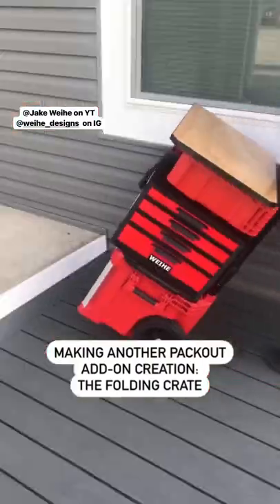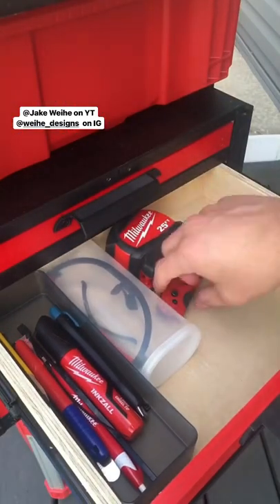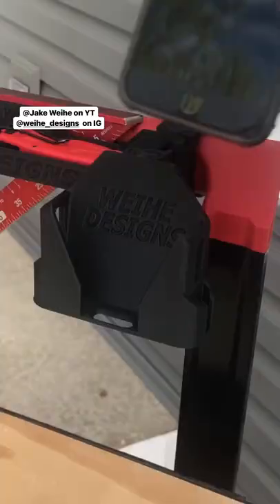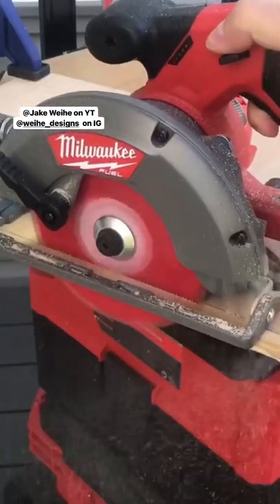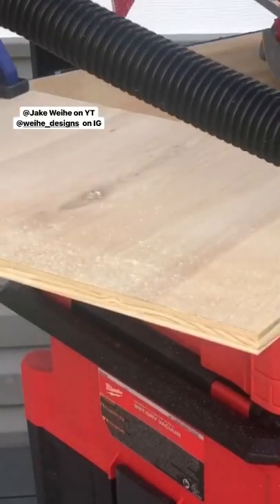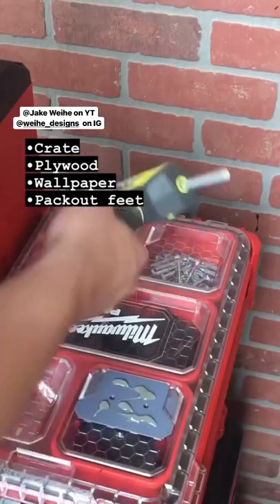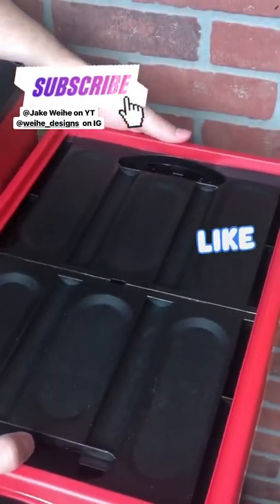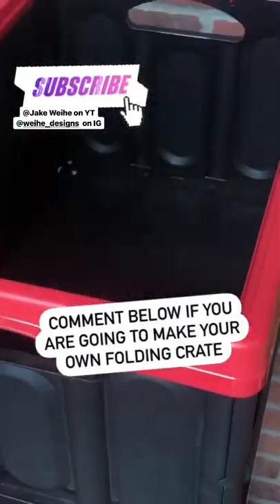NEW MILWAUKEE PACKOUT FOLDING CRATE.